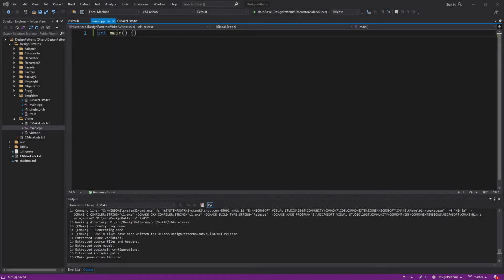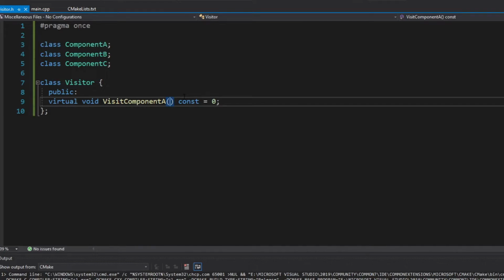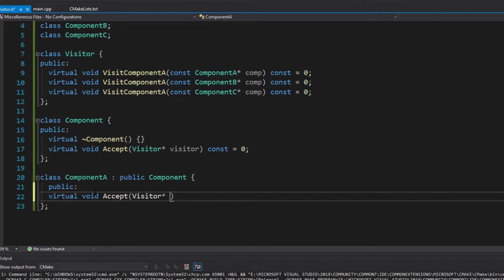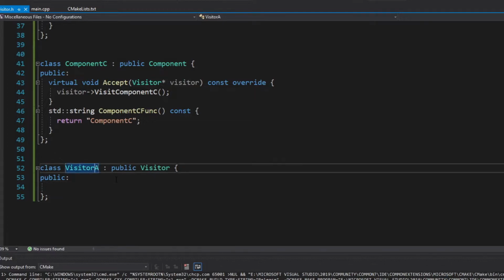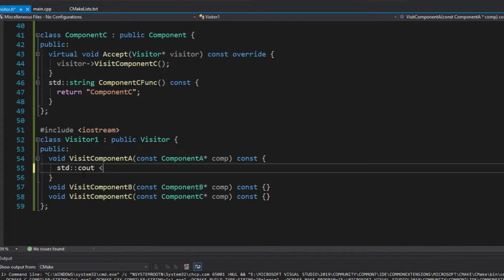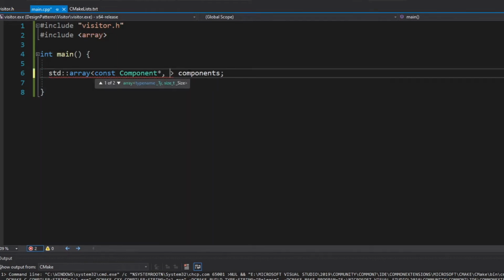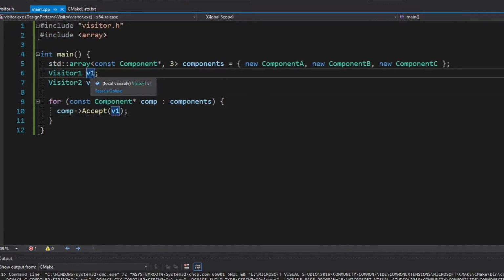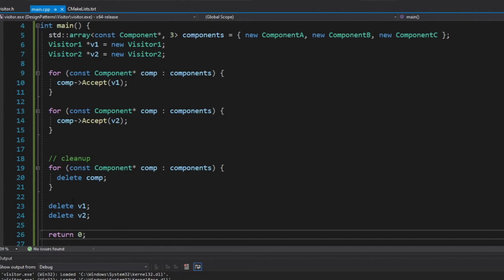The Visitor Pattern - Programming Design Patterns - Ep 12 - C++ Coding